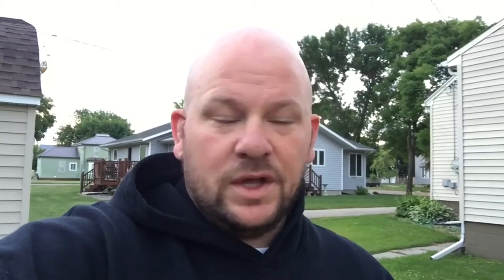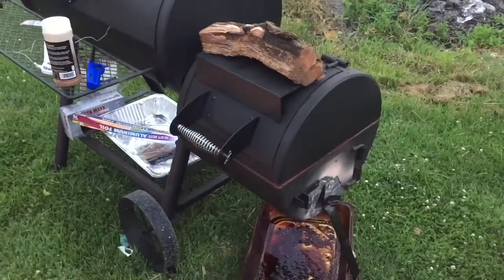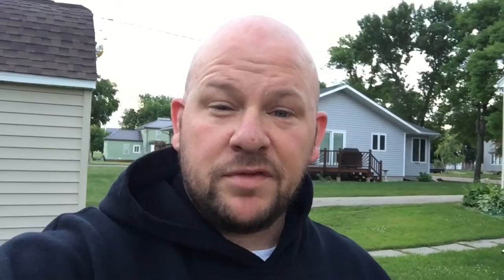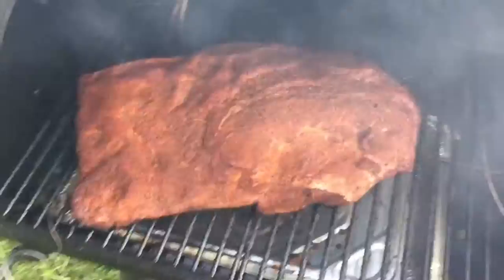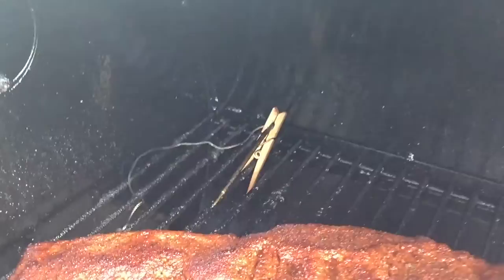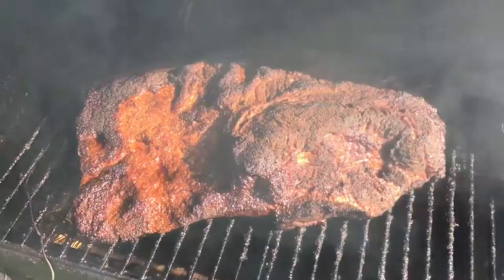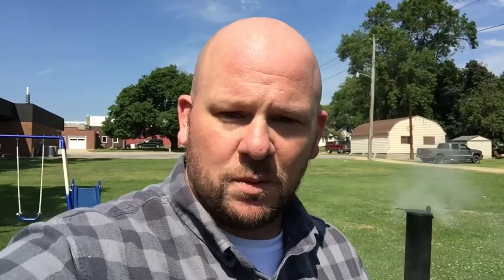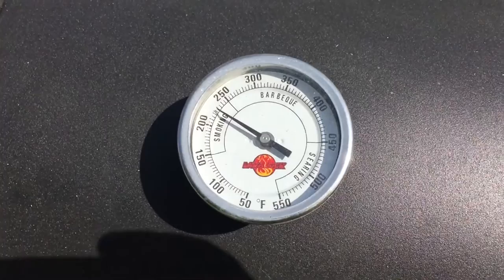John Henry's Brisket and Rub Review!!!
Welcome to the Budget BBQ edition of packer Brisket!!!  I apologize in advance for the ending but it was fun none the less.